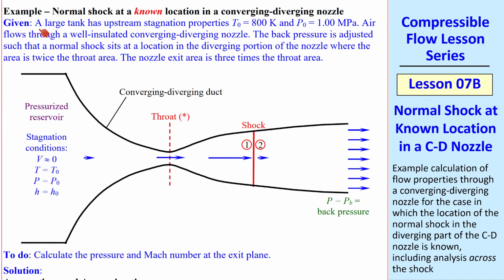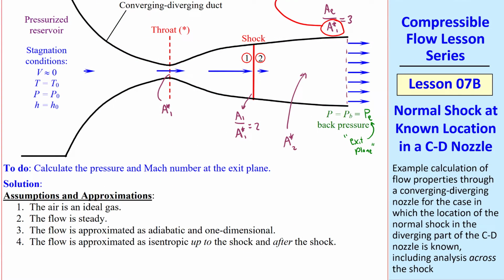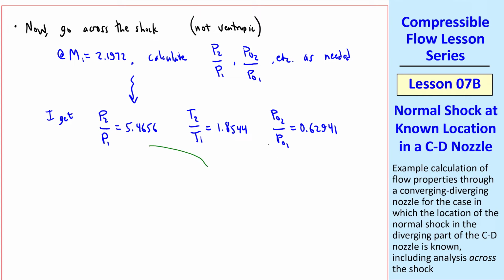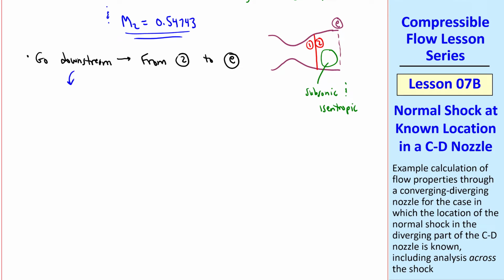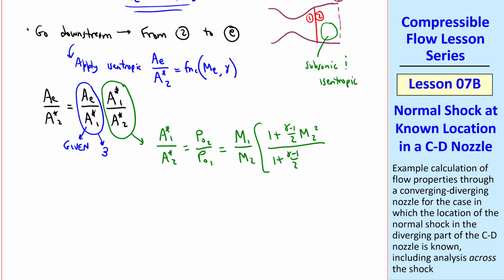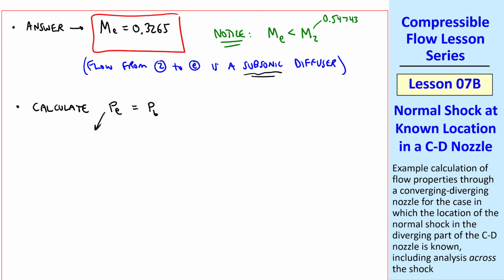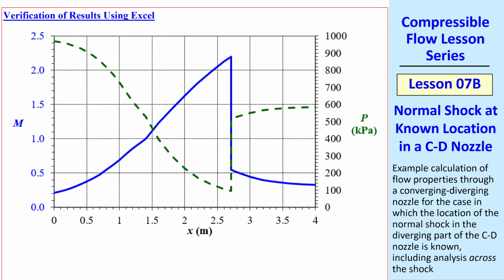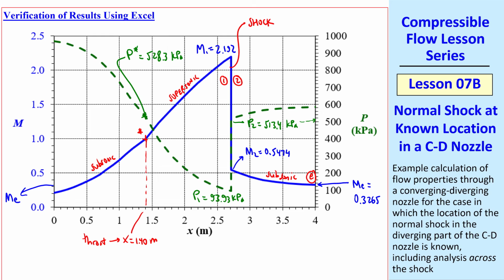Compressible Flow Lesson 07B: Normal Shock at Known Location in a C-D Nozzle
Compressible Flow Lesson Series - Lesson 07B: Normal Shock at Known Location in a C-D Nozzle

In this 11.5-minute video, Professor John Cimbala works through the second of a series of example problems in which a normal shock occurs in a converging-diverging nozzle. In this example, the shock location is known, namely at a given location in the diverging portion of the nozzle.